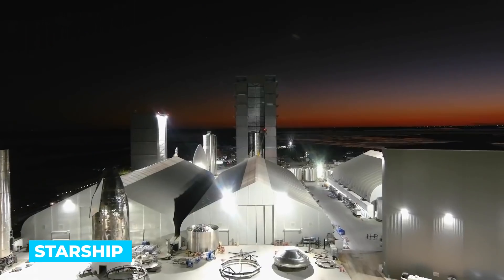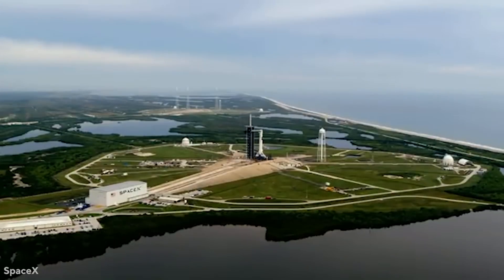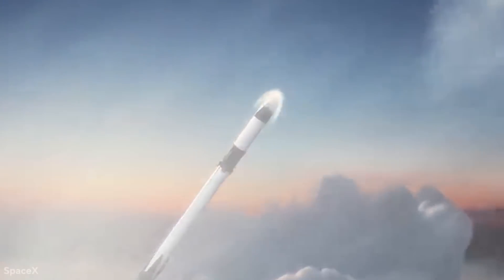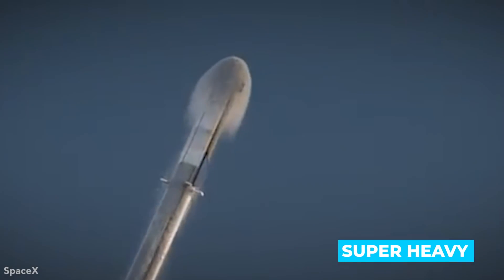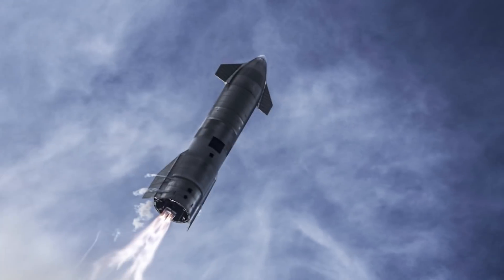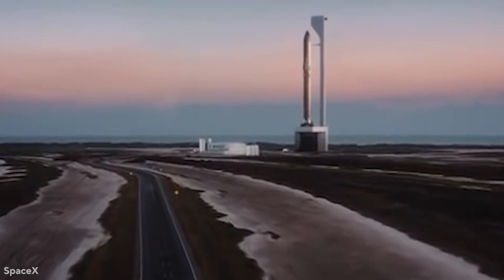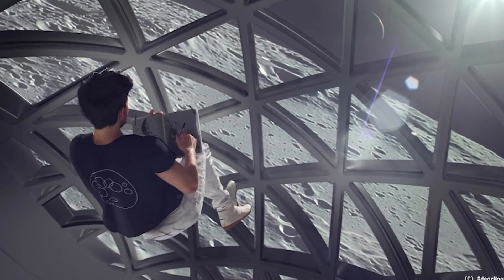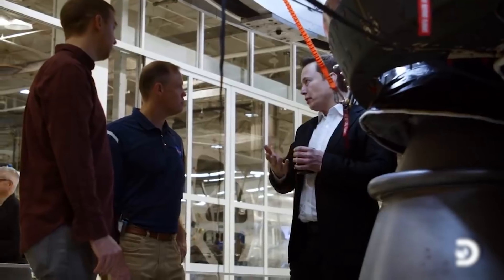Elon Musk REVEALS Starship is More INSANE than We Expect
It's a lot of fun to see Starship come to life. The average person has never really had an insight into the construction of a rocket like this before. The Falcon 9, a very dependable rocket that has made several missions to the International Space Station, propelled SpaceX into the public eye. It was considered the first rocket to achieve a flawless propulsive landing, although it is not big enough. That's where the starship comes in. In today's video, we'll go through the starship, what to expect from it, and more.

In today's video, we look at Elon Musk REVEALS Starship is More INSANE than We Expect.

Inspired by JUST IN! Elon Musk Revealed BIGGER & BETTER Starship 2.0!

Inspired by Elon Musk reveals stunning video that shows Starship's mission to Mars

Inspired by Elon Musk FINALLY Reveals Artificial Gravity Starship 2022!

Inspired by IT HAPPENED! Elon Musk FINALLY Reveals New Warp Drive Starship 2022!

Inspired by Elon Musk Reveals INSANE New SpaceX Telescope

Inspired by Elon Musk JUST REVEALED The INSANE NEW Starship 2.0!

Inspired by Elon Musk JUST REVEALED New Warp Drive Starship 2022!

Inspired by Elon Musk REVEALED SpaceX MINDBLOWING $3.2B Space Factory!

On Space Rewind, we will go through all things Space, Universe, Solar System, Astronomy, Galaxy, Spacecraft, Outer Space and technology.